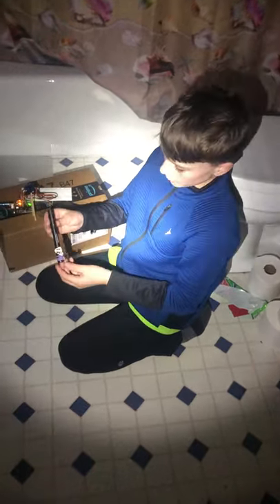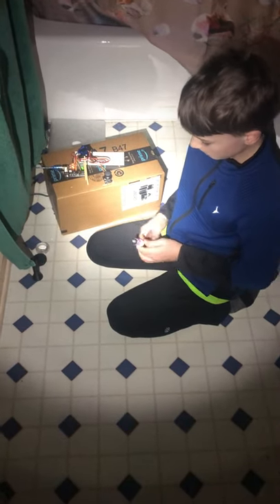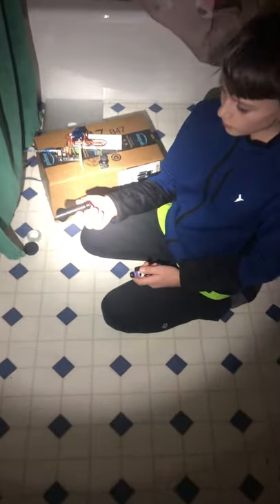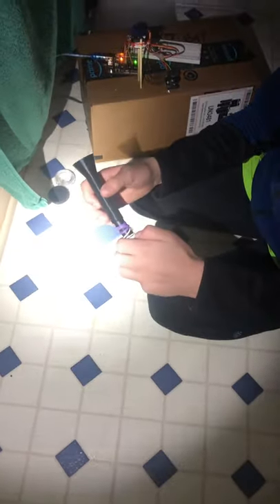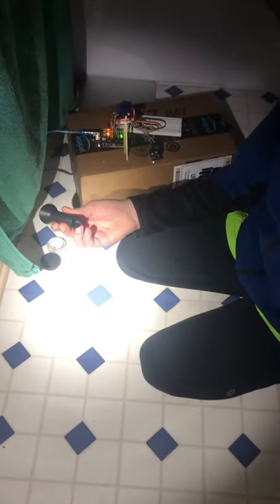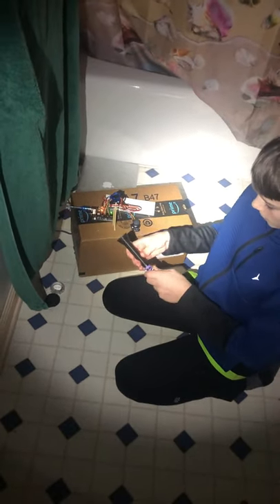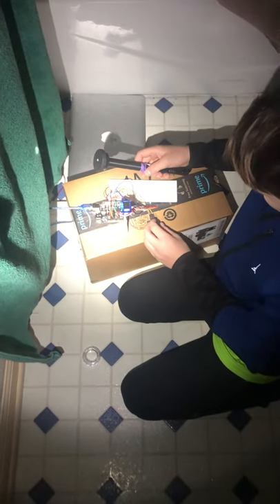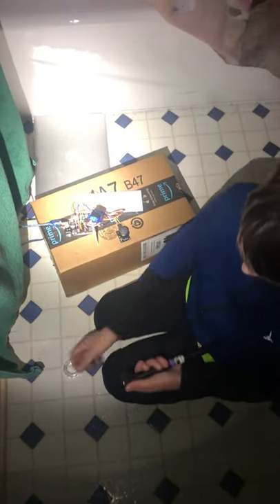Glow-in-the-dark Art Maker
Dual axis servo, joystick controlled with a light on one of the servos that is controlled by an Arduino with a 3D printed part that concentrates the beam. For Mark Rober's Creative Design course.